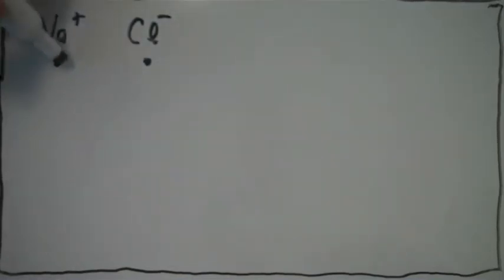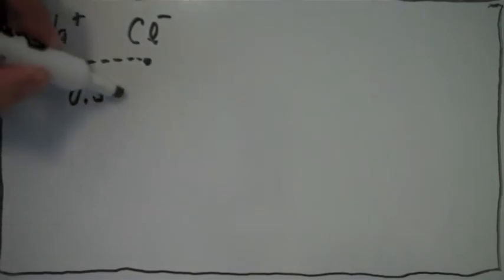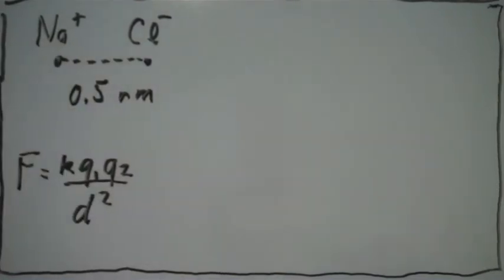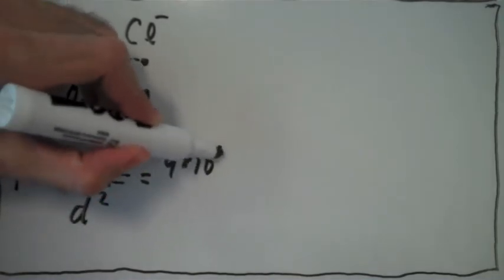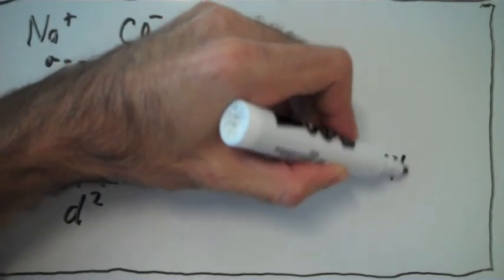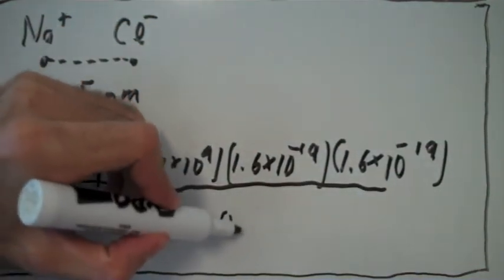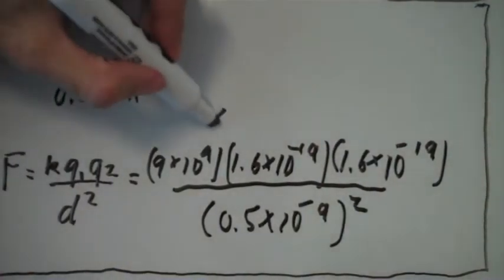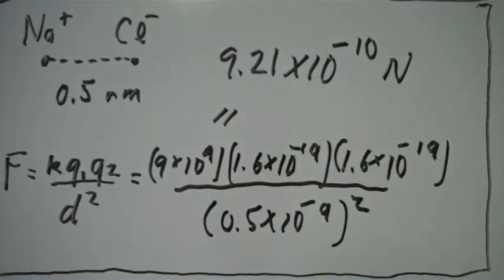23-6 quick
(a) Find the magnitude of the electric force between a Na+ ion and a Cl- ion separated by 0.5 nm.  (b) Would the answer change if the sodium ion were replaced by Li+ and the chloride ion by Br-?